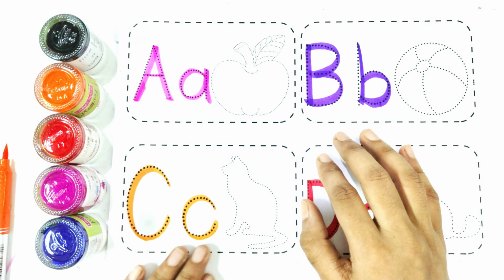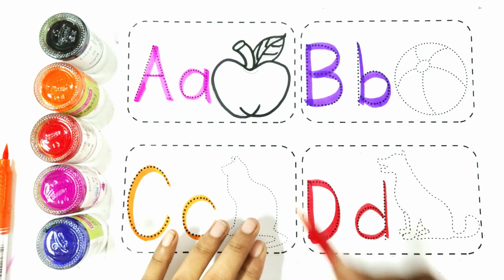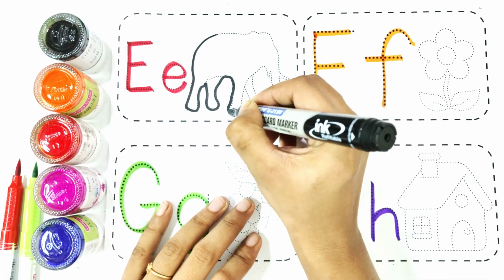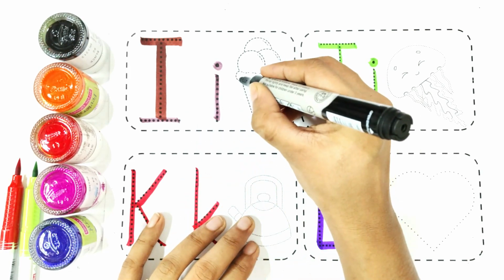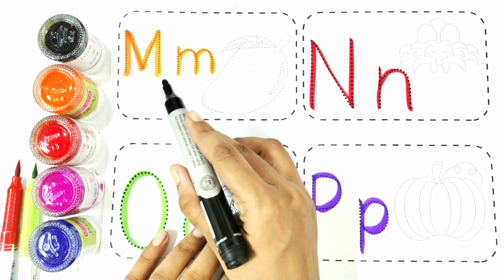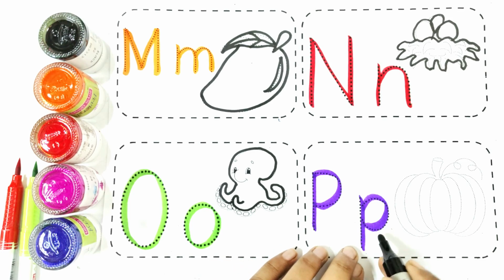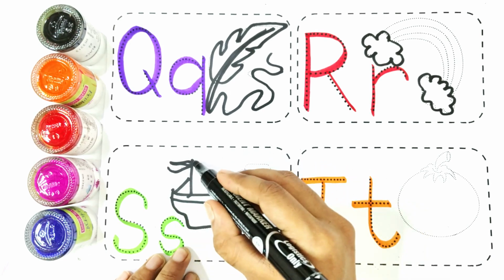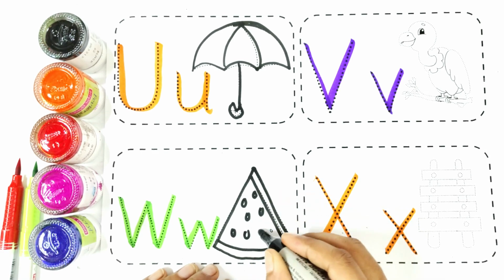un and Easy way to Learn Alphabet A to Z Words with Drawing and Coloring | A for apple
– Your go-to destination for engaging and educational content designed for young minds! 🌈✏️ Dive into a world of vibrant color pen creations and captivating hand-drawn visuals on dotted tracing paper. Our channel is dedicated to making learning a delightful experience for kids, focusing on English alphabet mastery, shapes exploration, number counting, and more.

At Pinku Kids, we believe in the power of creativity to inspire and educate. Each video is thoughtfully crafted to foster a love for learning through visually appealing and interactive content. Watch as your little ones embark on an educational journey filled with fun and excitement, all while developing essential skills.

Join the Pinku Kids community, where every stroke of the pen brings knowledge to life in a way that's both entertaining and enriching. Let the learning and laughter begin! 🎨👧🧑

🙏 Search for 👉pinku kids👈